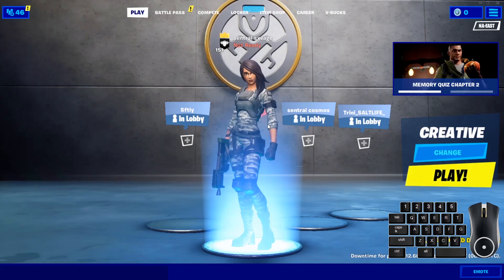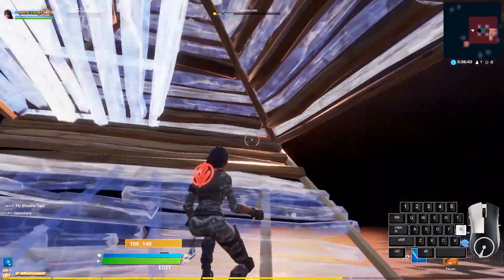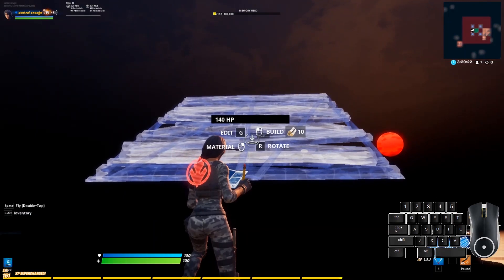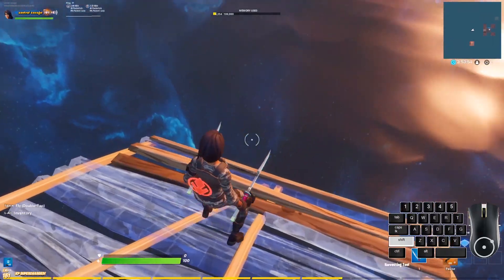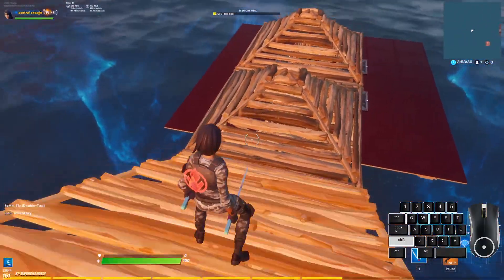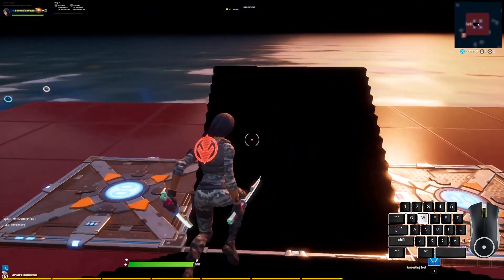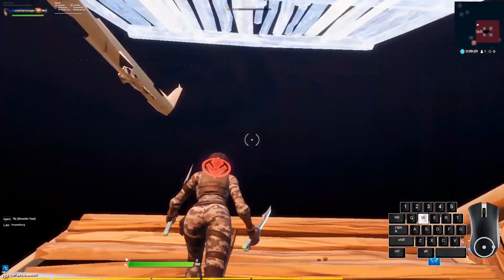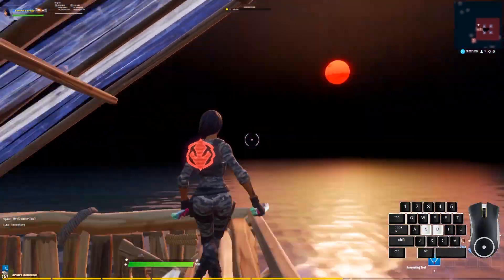How To Do Highground Retakes like Faze Sway, Chronic Psycho and More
I play on 90-100 ping
Drop a like sub or comment if you enjoy

fortnite settings season 11 linear,Fortnite Montage- "Gooba" 🌈(But Its Perfectly Synced)
fortnite
fortnite montage
gooba
gooba 6ix9ine
6ix9ine
6ix9ine live
gooba fortnite montage
fortnite montage gooba
fortnite but its perfectly synced
fortnite montage perfectly synced
blueberry faygo perfectly synced
gooba perfectly synced fort
tints fortnite
aggro tints
GOOBA 🌈
tekashi
tekashi 69
6ix9ine gooba
69 gooba
tekashi 6ix9ine gooba
gummo
tati
stoopid
nicki minaj
new york
ig live
tik tok songs